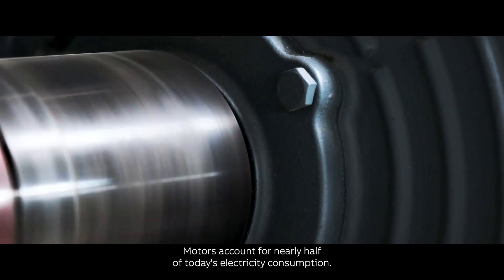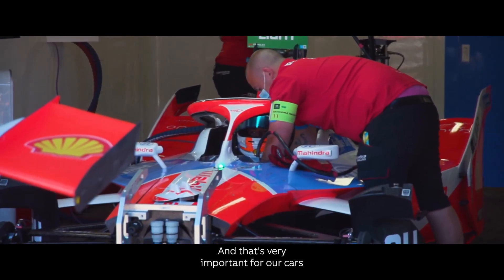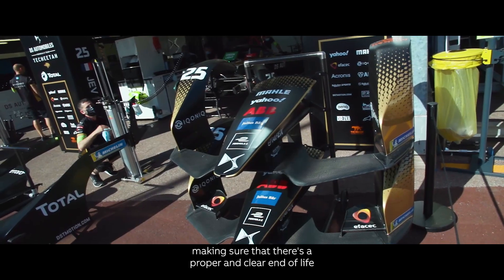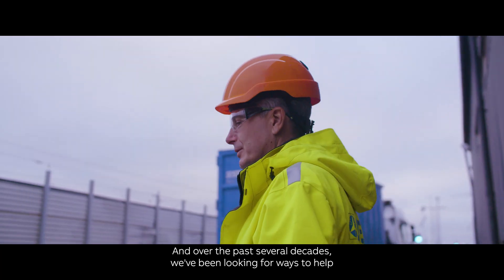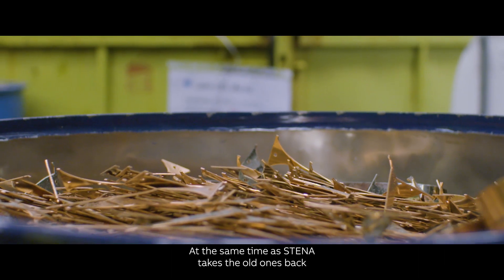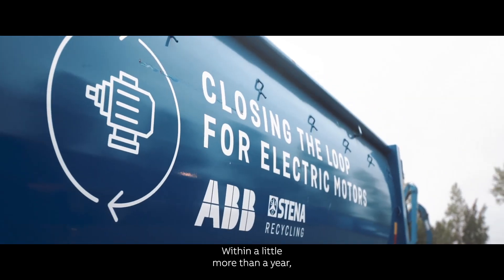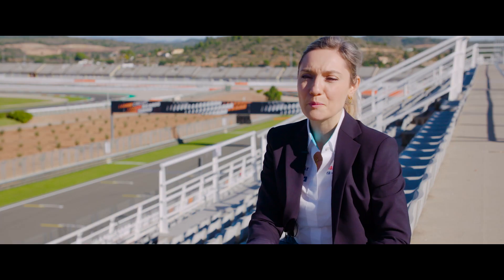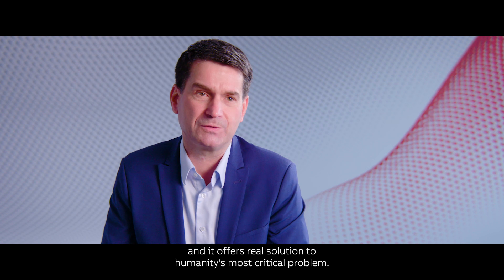ABB Drivers of Progress: Episode 7 - Circular Economy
Our planet is at a crossroads. The way in which we approach the next few years will have a critical impact on our lives and that of future generations. The concept of a circular economy is a potentially transformational one and it is something that ABB is embracing to help make a meaningful contribution to the global transition to a more circular economy. Formula E’s sustainable use of technology reflects the concept of a circular economy and their use of top-level sport to amplify this is a valuable part of the fight against climate crisis.